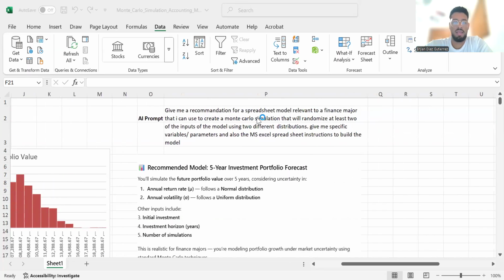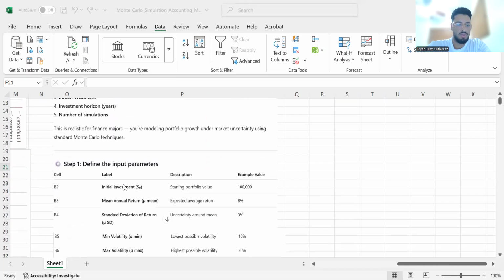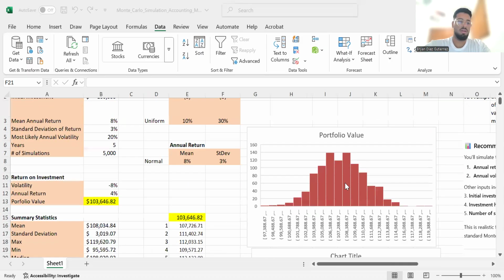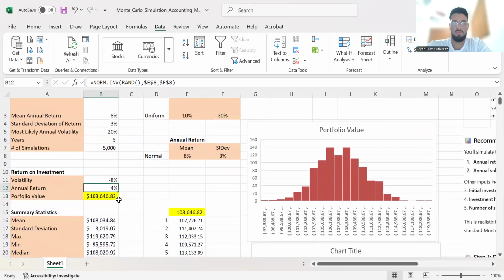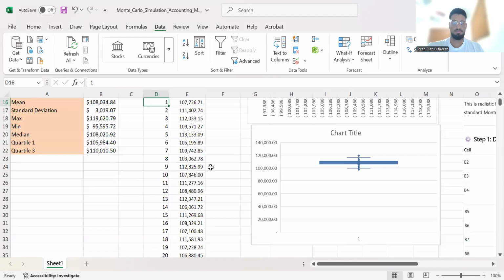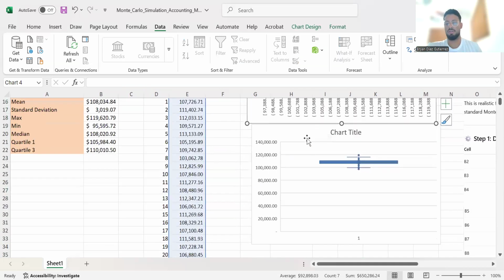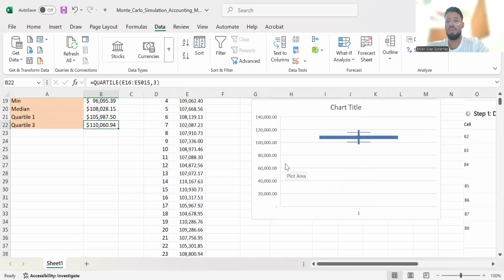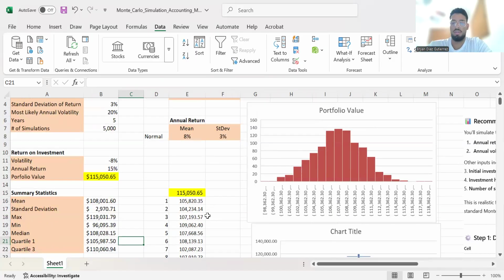Monte Carlo Simulation